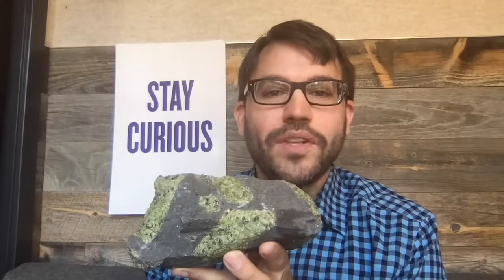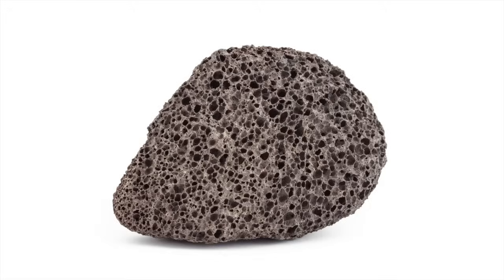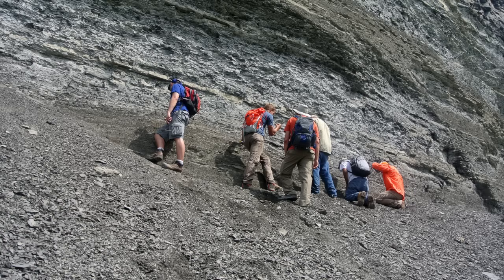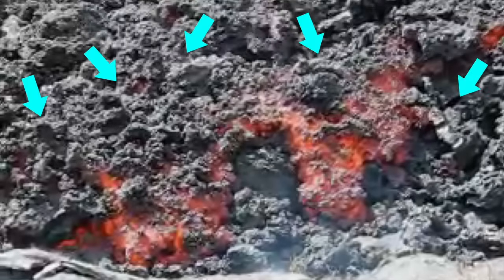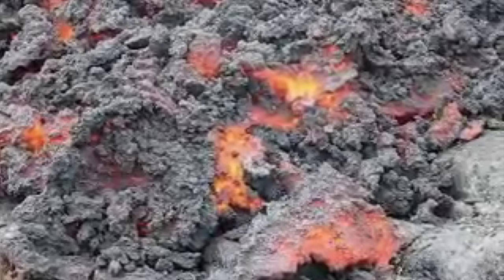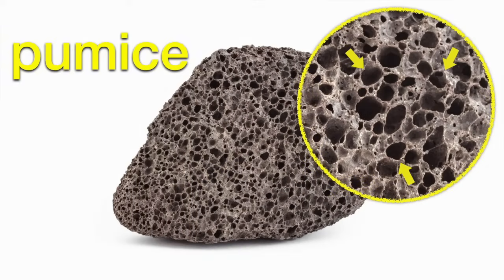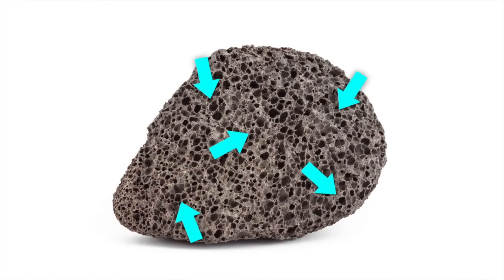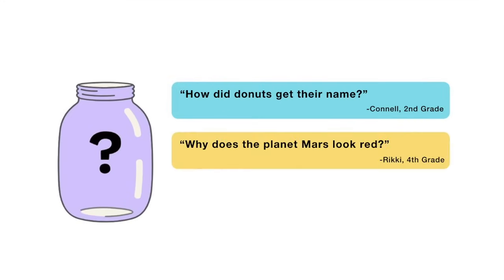Why does this rock look like a sponge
This week, Mystery Doug explores the question: "Why does this rock look like a sponge?"

Mystery Doug answers a real kid's question every week in a 5-minute video for your students that is the perfect break for your morning meeting, snack times, and any transition times in your day.

Sign up for free on our to receive our newest video each week.